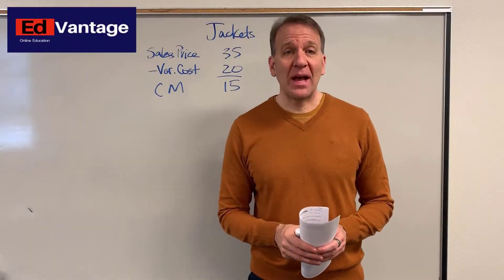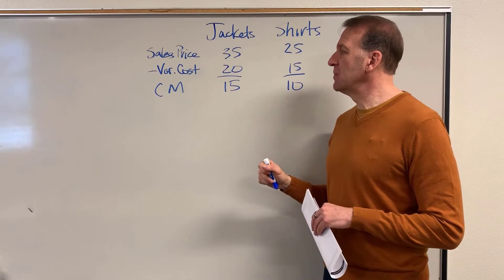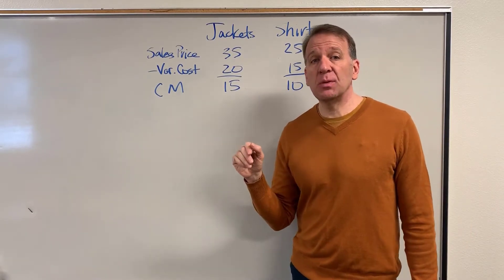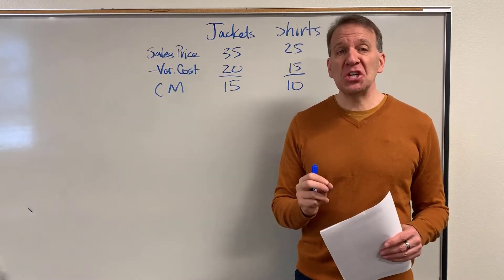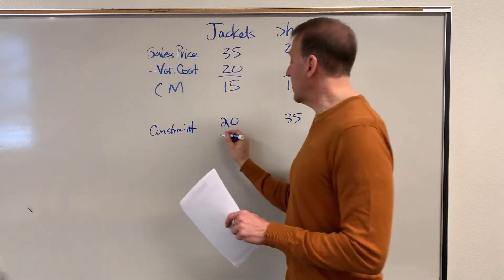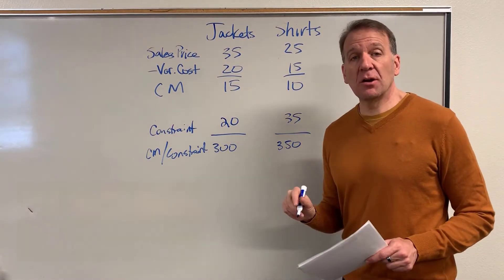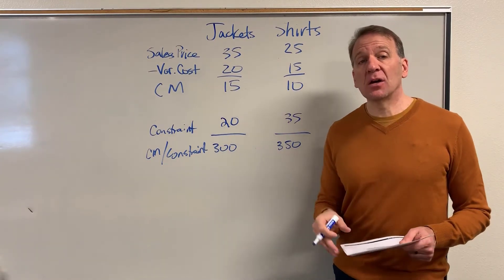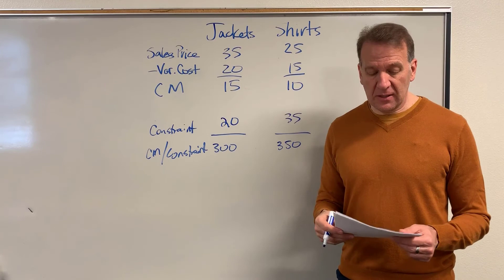Constraints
In this video we go over the calculation of contribution margin per the constraint to determine which product to manufacture when their is a constraint.